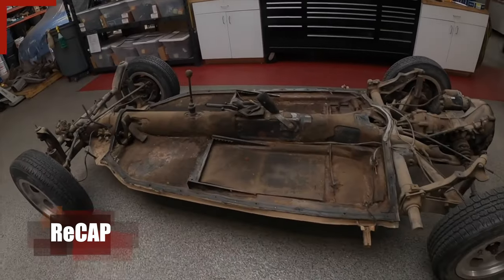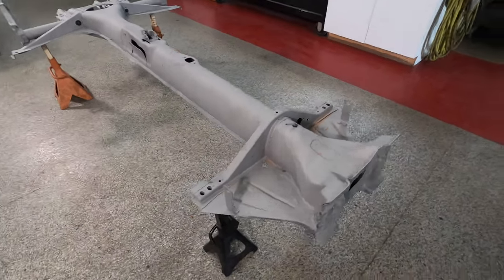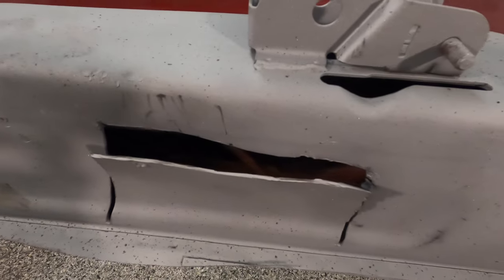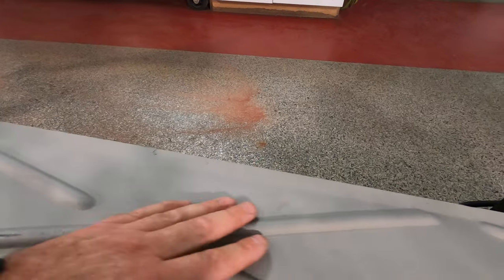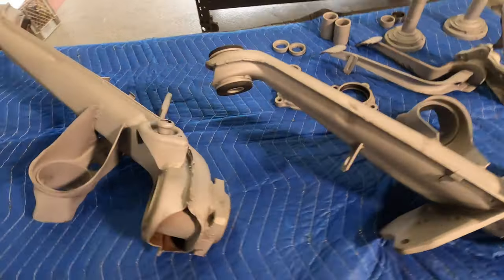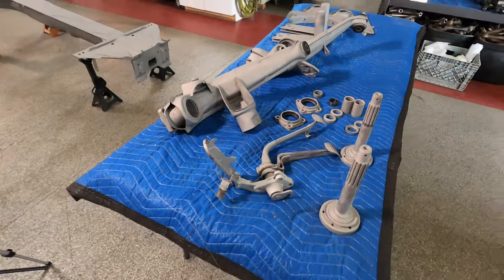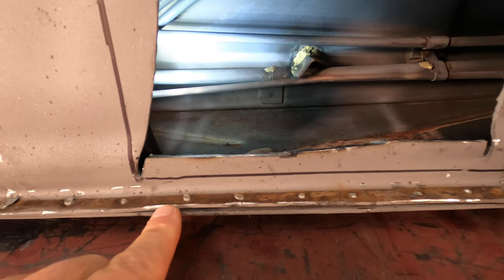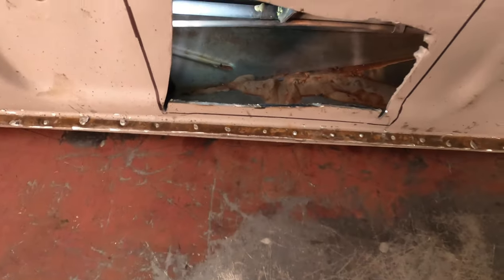Is THIS how you smuggle DRUGS/Spice in a Classic Volkswagen? Possibly.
The 1969 VW Beetle Chassis that we uncovered a mysterious cut out on the side of the chassis tunnel just got back from strip. I can't make this stuff up. We FOUND SPICE in the Tunnel!

The spice is also known as. (is anybody listening. ) S A N D. OMG!

Check out the last installment of the Beetle Chassis that we are resurrecting back to Stock with some little details here and there. Enjoy!

Join VICTOR WHISKEY, our YouTube group
What is Victor Whiskey

Victor Whiskey is a group on YouTube and is all about the AirkewldArmy. The major features and benefits of this group are:

- [ ] Ad FREE - No Ads EVER! Non- Monetized (An Airkewld Product ads are allowed)
- [ ] Early Film Release - You get to see our films at least 24 hours early
- [ ] Tiered Inclusions when you Order from Airkewld - Stickers, Shirts, Magnets, etc
- [ ] Kewl Emoji & Badges - Stand out in the Comments with these amazing badges and Emoji

Are you ready? The PRO’s can’t wait to start the Victor Whiskey AK Army Journey with TheBestAirkewldSupportersInTheWorld ! Let’s goooooooo!

PROMOTIONS
The PRO's are giving away an OEM PRObuilt Steering Box once we hit 15,000 subscribers.

Airkewld LLC
3673 S Bullard Ave
Suite 117-118
USA

Airkewld